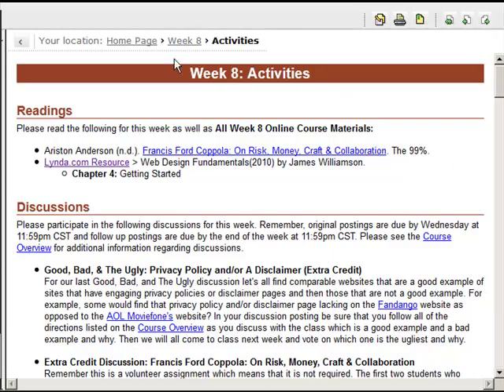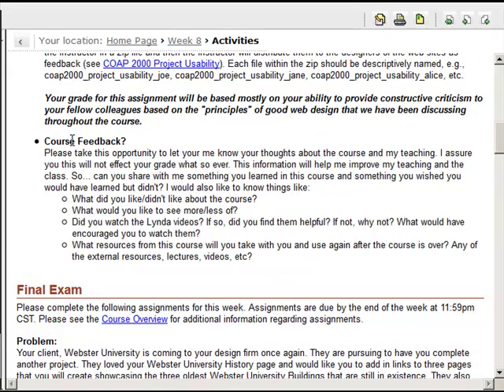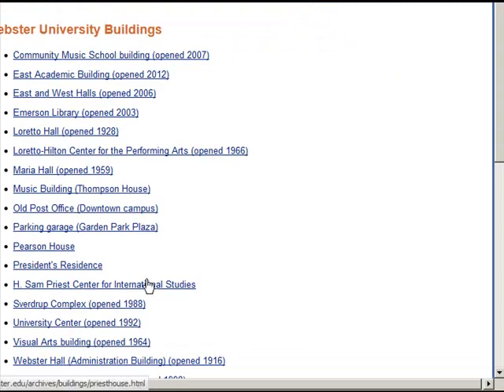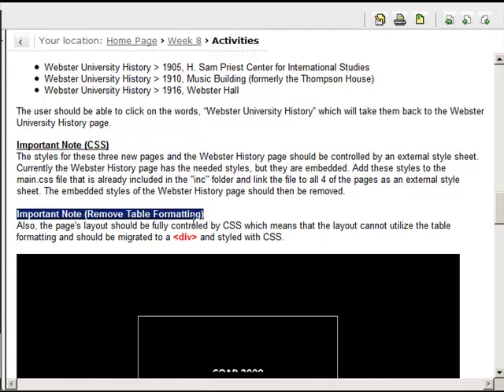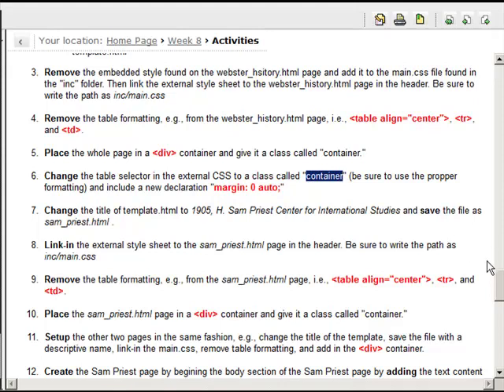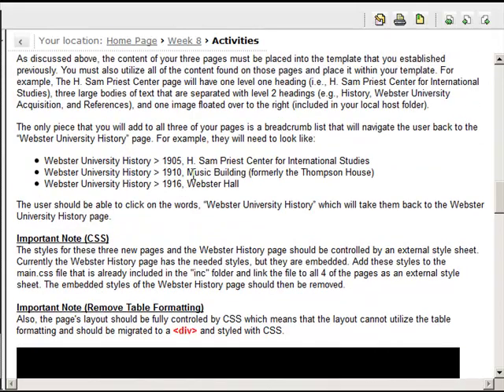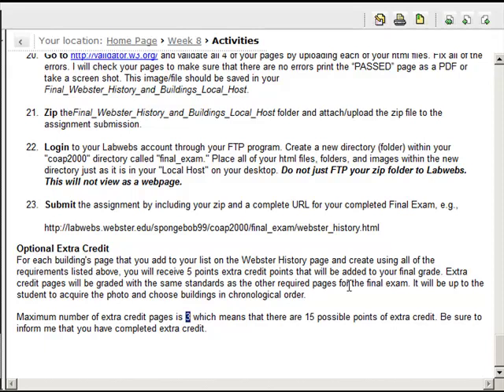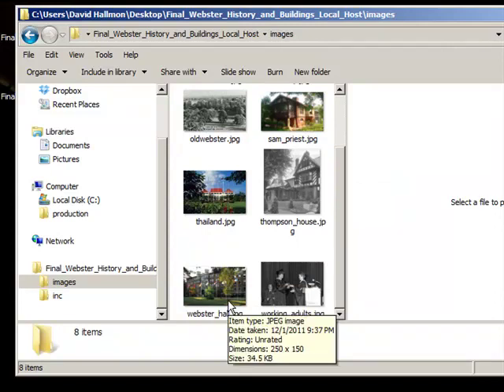The Final Exam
In this video I introduce students to what is expected of them in preparation for the final exam.